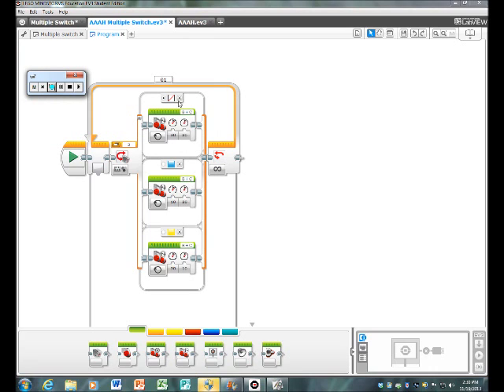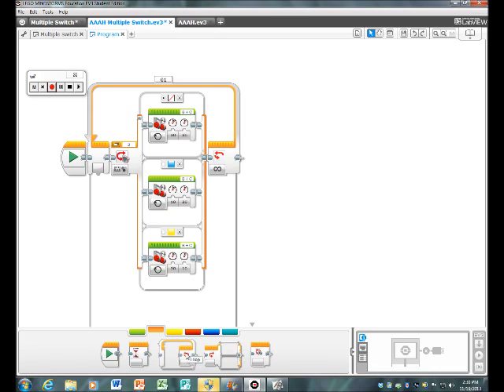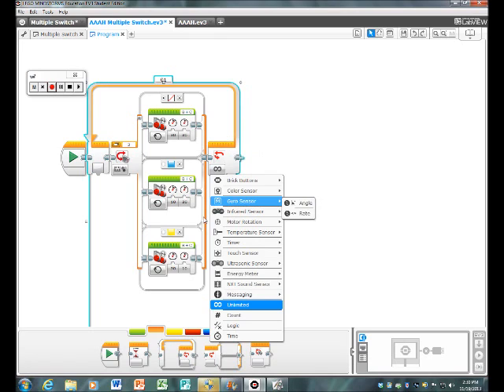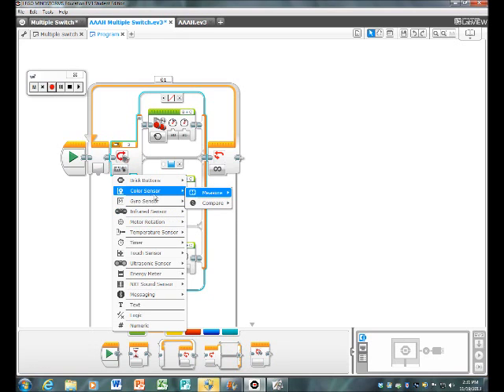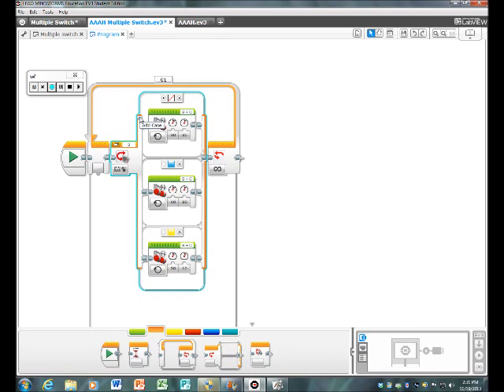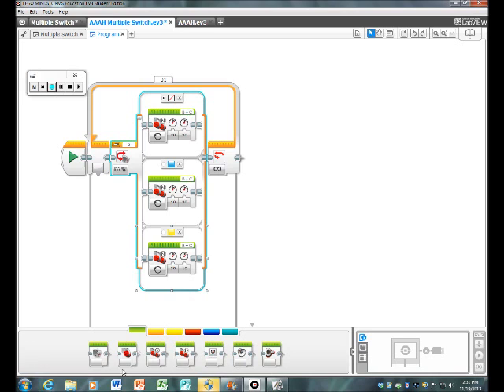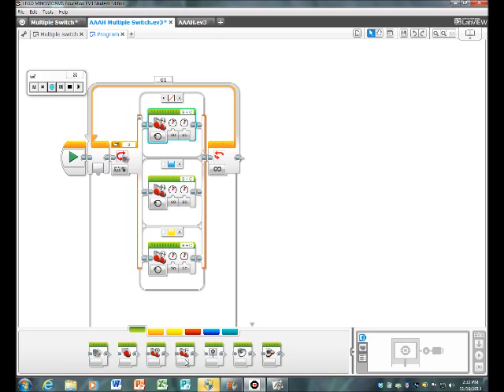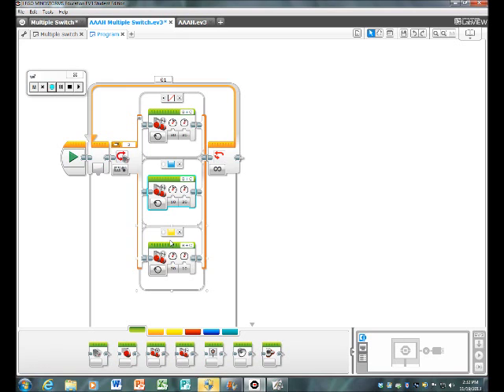Lego Mindstorms EV3 Tutorial Using a Multiple Switch to detect color and do something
Fifth graders explain how to program your robot so that it will detect a color and turn a certain direction based on the color.